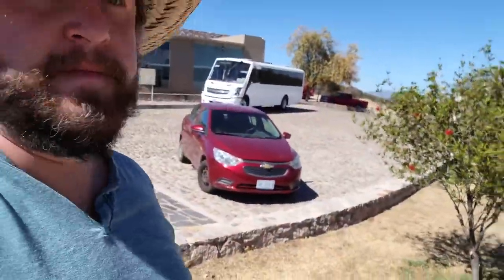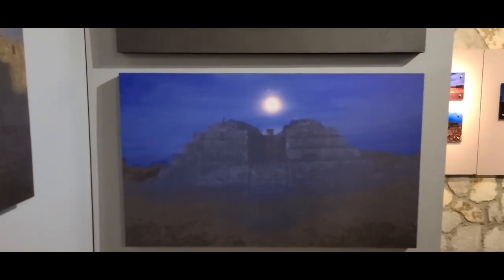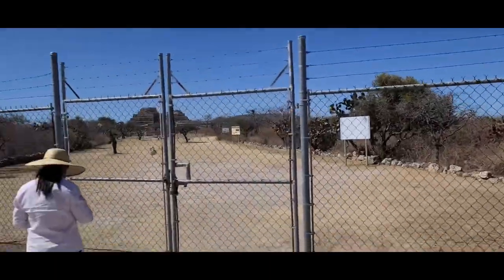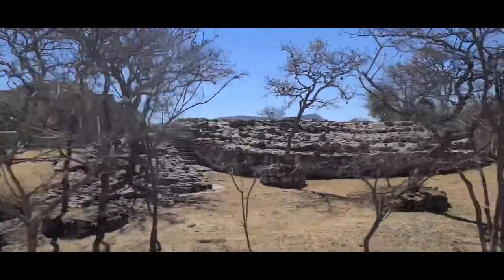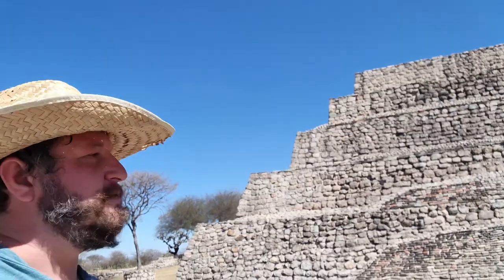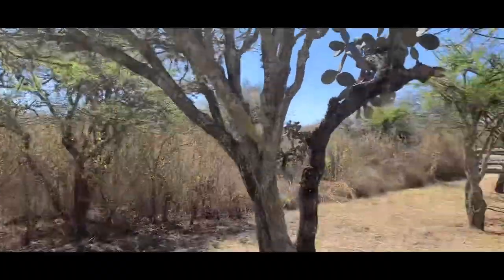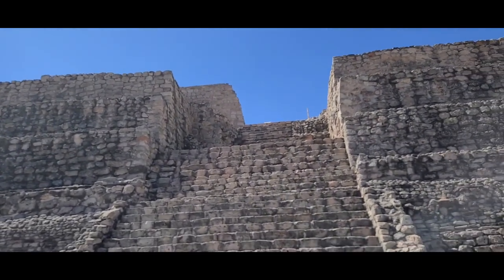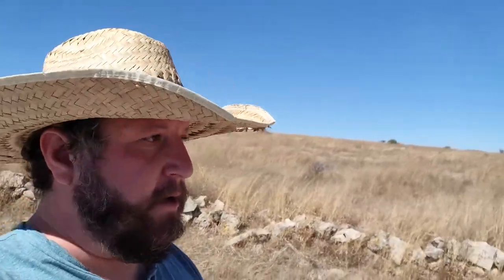Cañada de la Virgen: a restricted access desert pyramid